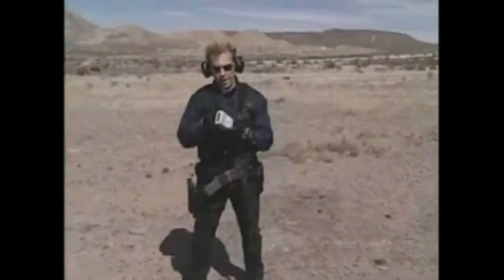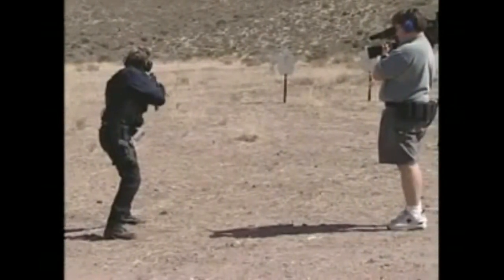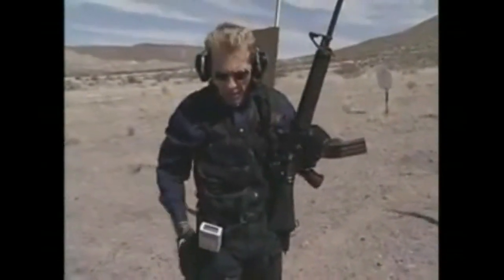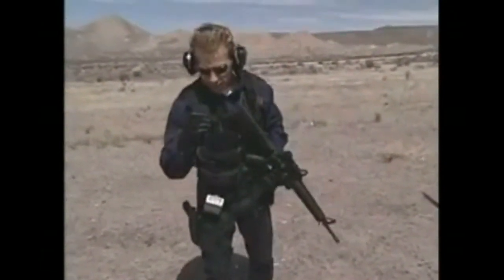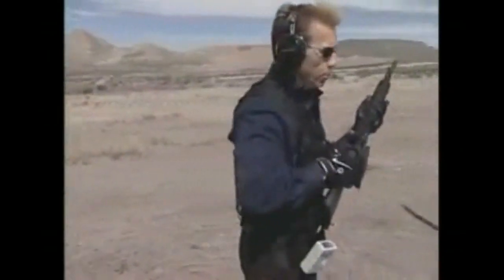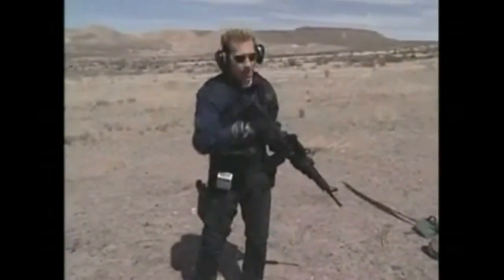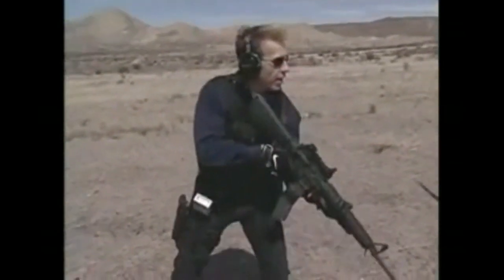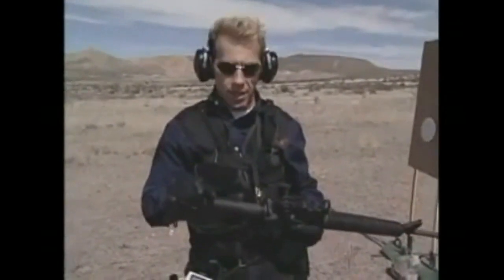Patriot Armory Presents AR-15 Close Quarter Combat 11 Of 12